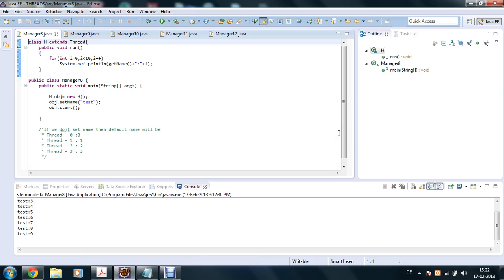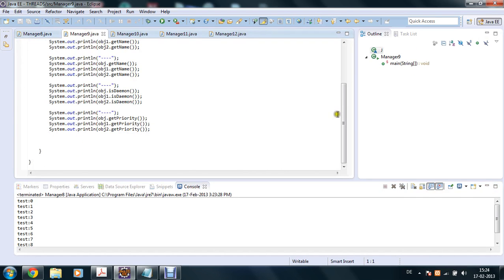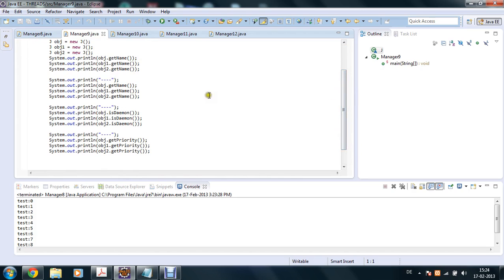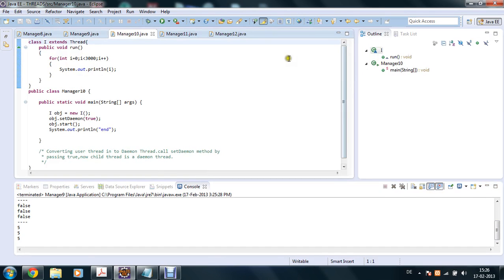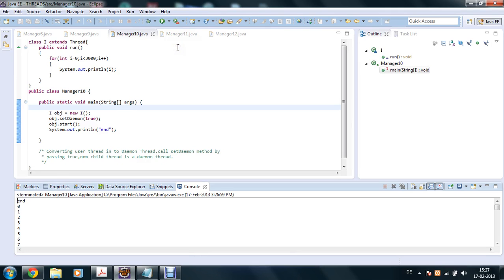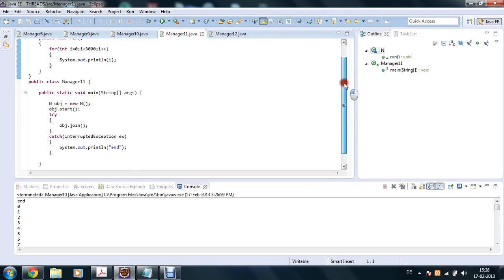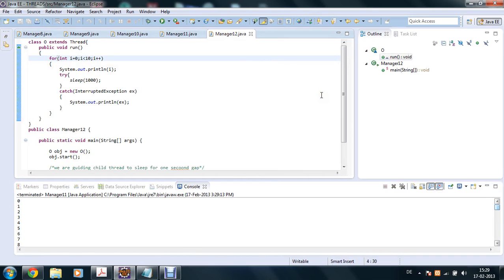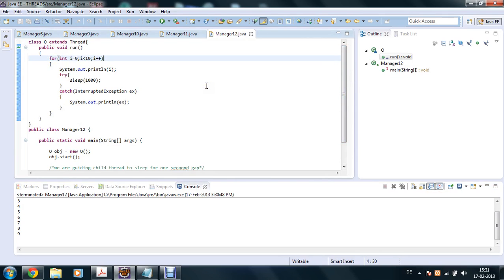Thread - Part 2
In this tutorial you gonna learn about join statement,sleep statement,creation of Daemon Thread etc.